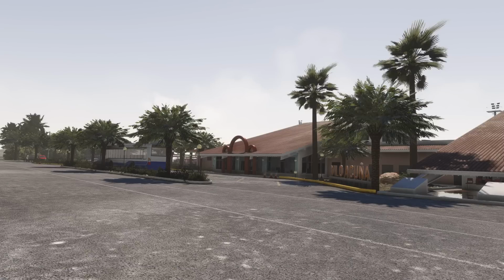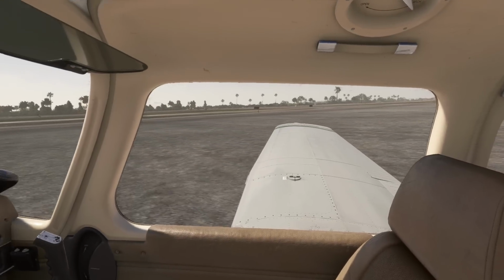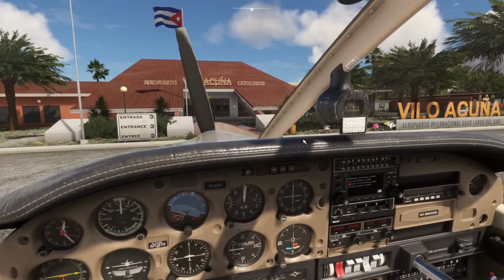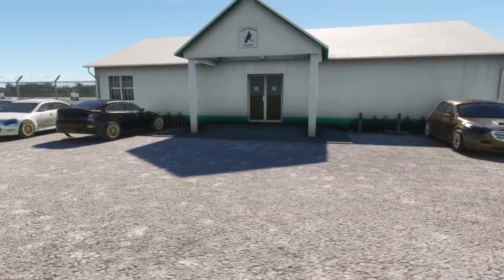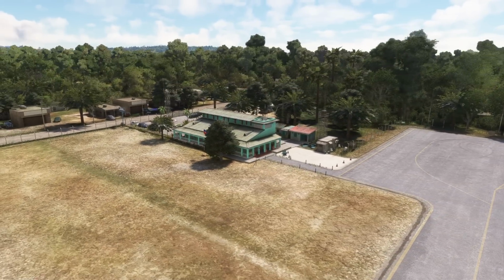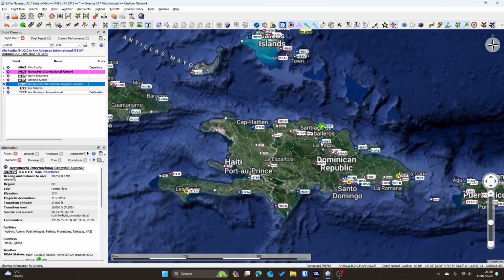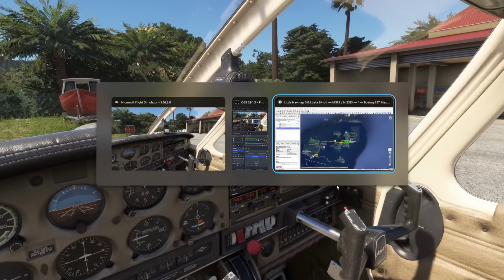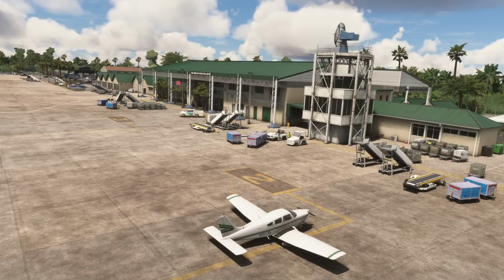Exploring the FREE airports included with World Update XVI The Caribbean for Flight Simulator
A quick tour of the various airports included with World Update XVI The Caribbean. I discovered which had been updated by looking through the OneStore folder :)

The airports are:

0:00 MUCL Vilo Acuña
11:49 MKJS Sangster International Airport
17:18 MYEH North Eleuthera
21:19 MTCA Antoine-Simon
24:19 MDPP Aeropuerto Internacional Gregorio Luperón
28:51 TFFS Les Saintes
37:23 TTCP Anr Robinson International

Computer Specification:

- CPU : Intel Core i7 @ 3.60 Ghz (Skylake)
- GPU : NVIDIA GeForce RTX 3080
- RAM : 16Gb
- HDD : 1863 Gb NVME
- NET : 500 megabit fibre